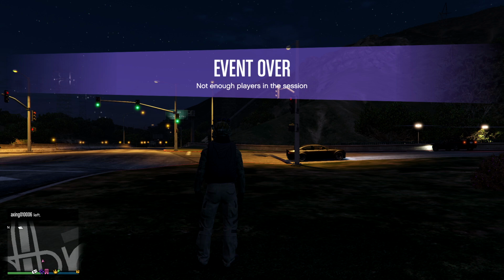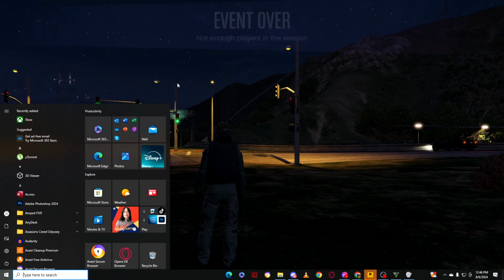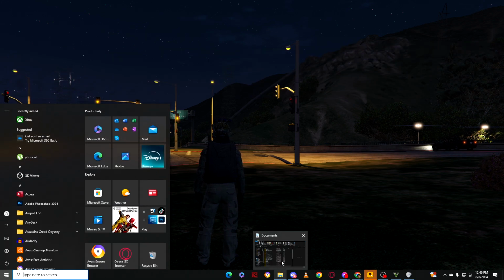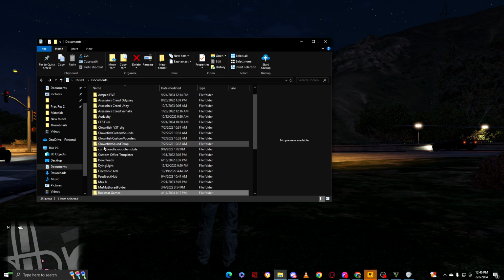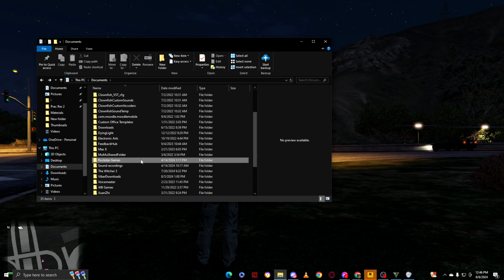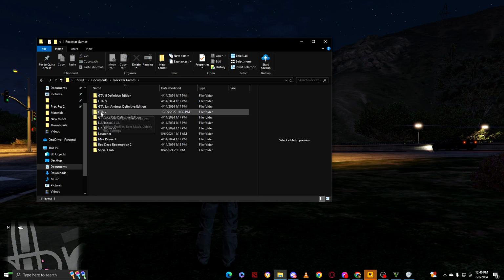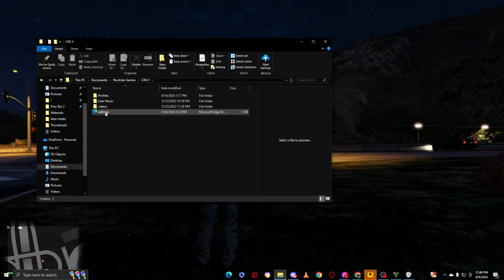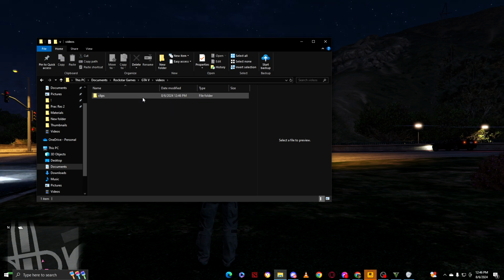How To Record In GTA 5 pc | Guide Glimpse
Looking to learn how to record in GTA 5 PC? 🎮